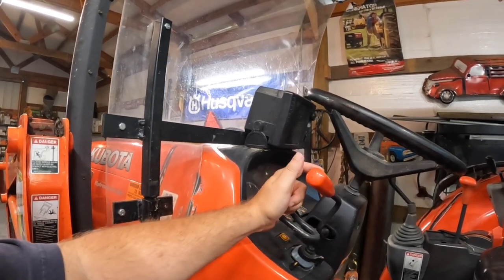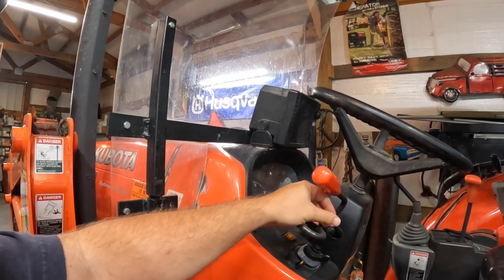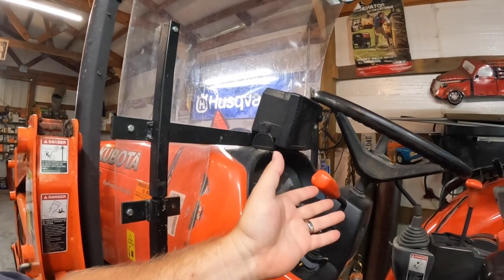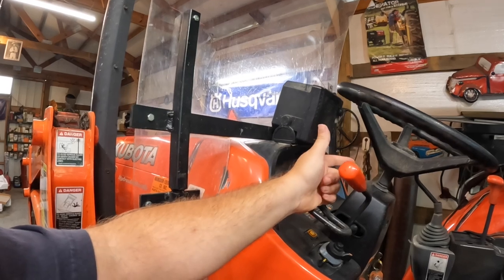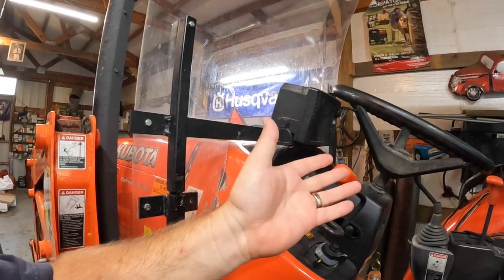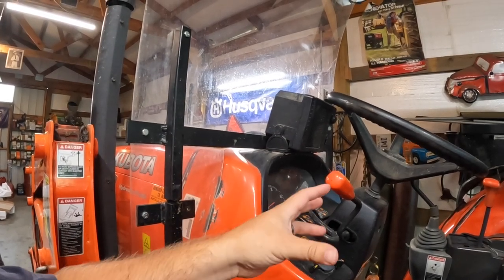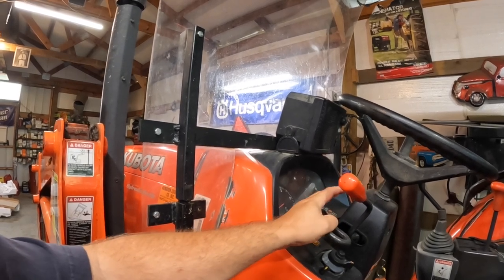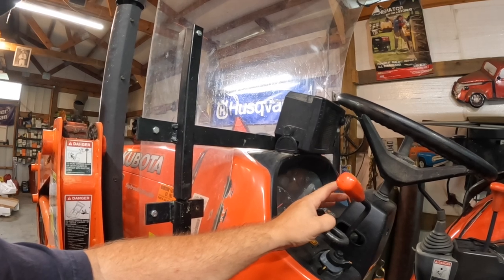How To Use a Kubota Shuttle Shift Tractor Transmission!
Explaining the operation of a Kubota Shuttle shift and shifting on the move.